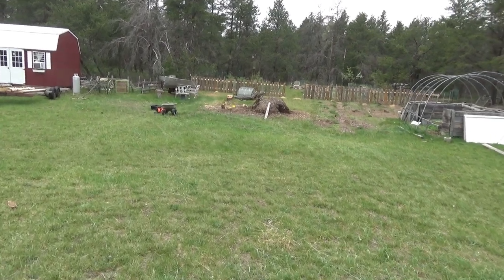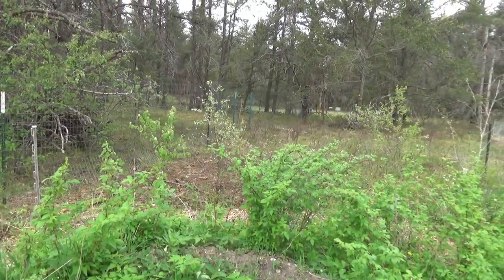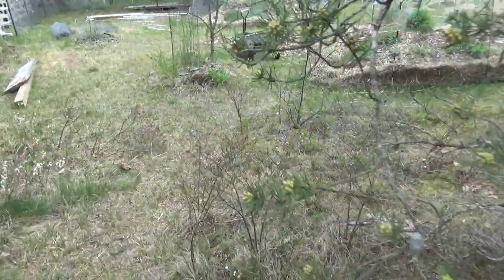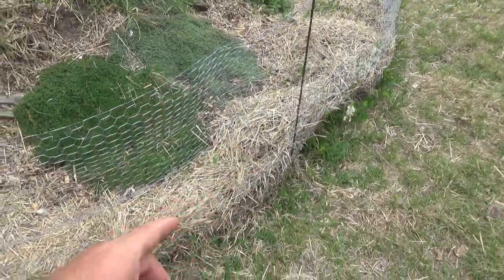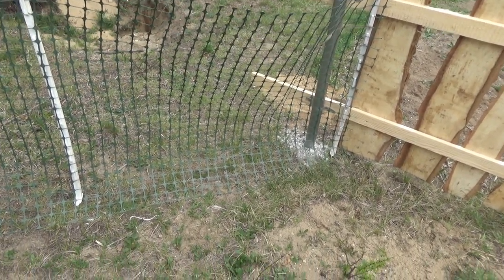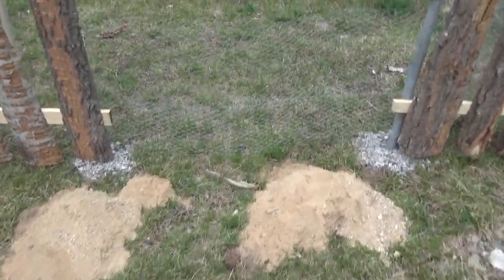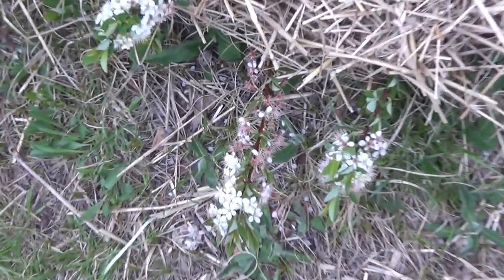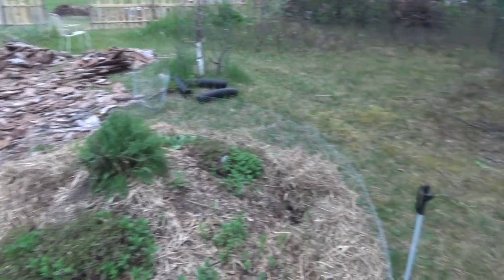Homestead Cleanup And Garden And Herb Beds Overview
Cleanup continues at the homestead this spring as well as orchard expansion. I am fully fencing in my orchard to prevent rabbits and chickens from destroying my plants.

The chickens can destroy a garden in minutes if they can get in. They will also scratch away mulch from around trees if they get a chance. They look for bugs and a nicely trimmed garden and fresh mulch are tempting to them.

We finally got the old, dead tree cleaned up. And we are using up the mulch pile this year to cover garden pathways and keep moisture around the plants.

I will probably move the boats out of there now so we have a nice view of the orchard picket fence.